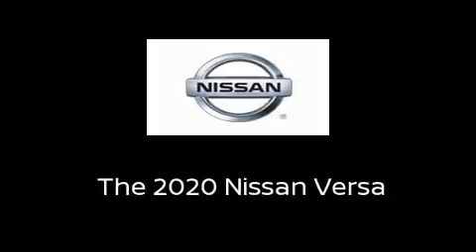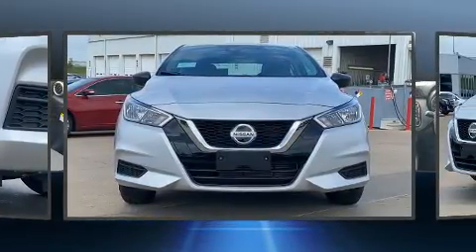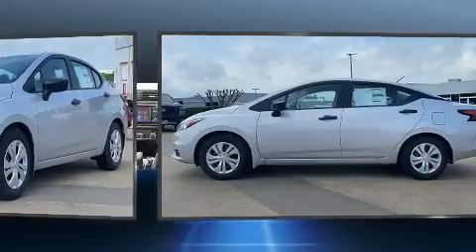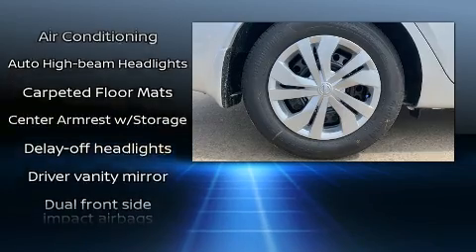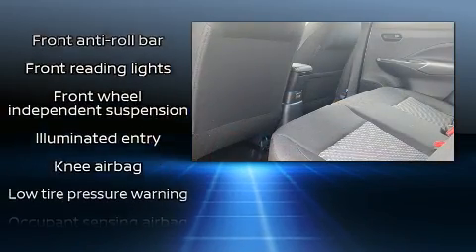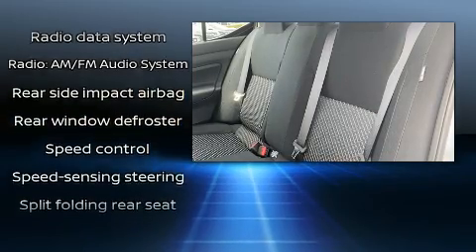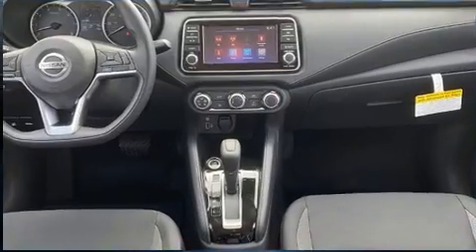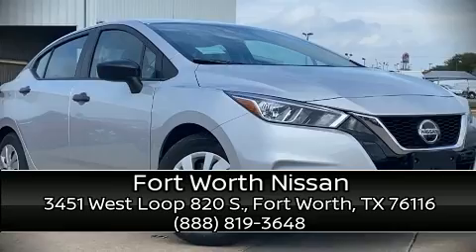2020 Nissan Versa 1.6 S in Fort Worth, TX 76116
3451 West Loop 820 S.

Get excited about the 2020 Nissan Versa. This 4 door, 5 passenger sedan offers the features and options for which you've been searching. It features a continuously variable transmission, front-wheel drive, and an efficient 4 cylinder engine. It distinguishes itself from the competition with features such as: delay-off headlights, a tachometer, variably intermittent wipers, a trip computer, lane departure warning, power windows, and cruise control. Audio features include an AM/FM radio, steering wheel mounted audio controls, and 4 speakers, providing excellent sound throughout the cabin. Nissan also prioritized safety and security by including: dual front impact airbags with occupant sensing airbag, front side impact airbags, traction control, brake assist, a panic alarm, and ABS brakes. For added security, dynamic Stability Control supplements the drivetrain. Our sales staff will help you find the vehicle that you've been searching for. We'd be happy to answer any questions that you may have. Please don't hesitate to give us a call.